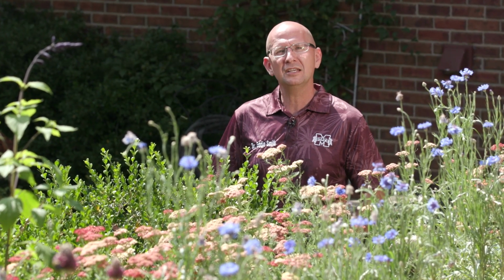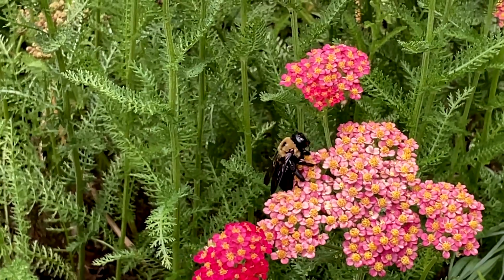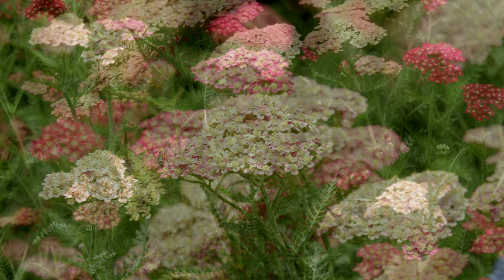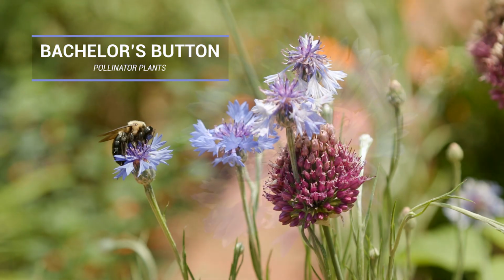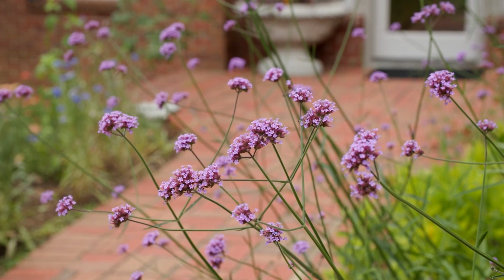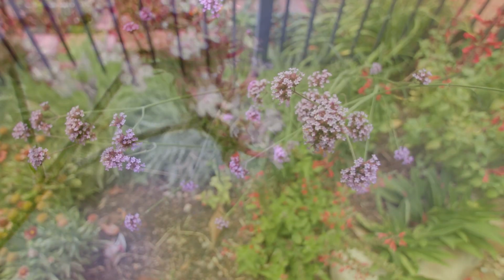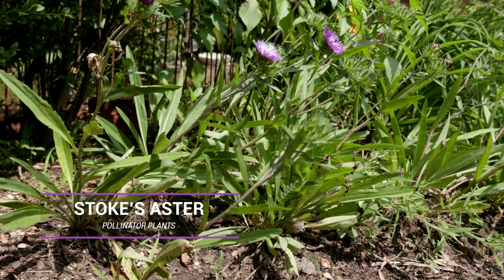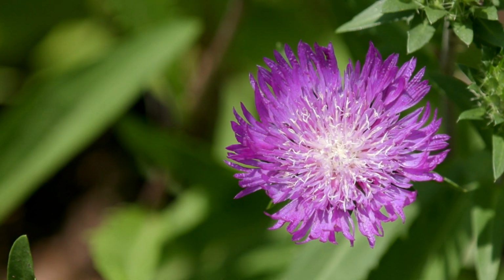Plants Pollinators Love, July 2023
Today Southern Gardening is in Tupelo, MS at the home of Marian Hill, looking at her pollinator plants that are buzzing with activity. Yarrow is a native perennial plant with many small flowers that are combined into a flat-topped flower structure that is very inviting to many butterflies, bees, moths, and other pollinators. The native variety produces white frilly, showy flowers that grow on multi-branching stems. Other varieties produce pink, yellow, red, or orange flowers. The leaves are divided into smaller leaflets, giving them a delicate, fernlike, lacy appearance. A classic annual reseeding pollinator plant is the bachelor’s button, often called cornflower. It reseeds with blooms that may be single or double. Once planted, you will be growing bachelors’ buttons year after year as they reseed freely. They grow well in a full-sun location with minimal care needed. Another great perennial pollinator plant is Purpletop verbena or tall verbena. It is an upright, clump-forming plant with wiry, widely branched stems. The flowers are little purple or rosy lavender-colored tubes in rounded clusters two to three inches across and are highly attractive to butterflies, bees, and other insects. One of my favorite native perennial pollinator plants is Stoke’s aster.  Stoke’s Aster is low-growing with a basal cluster of dark green, lance-shaped leaves. The numerous, solitary, flower heads are 2-4 in. across, with deeply divided purple rays and very prominent purple florets from the disc. Trying any of these beautiful plants in your pollinator garden. I am sure you will beeeee pleased with the results.